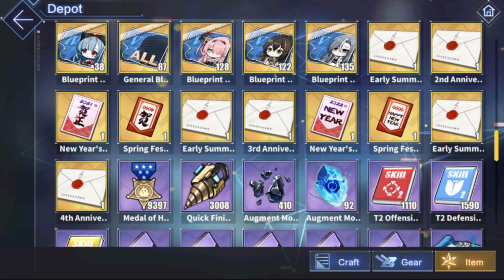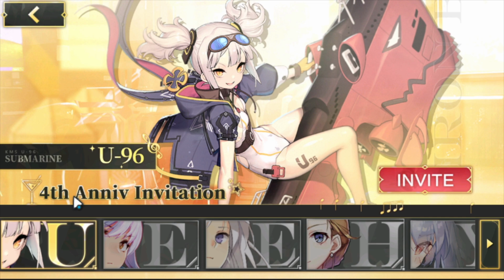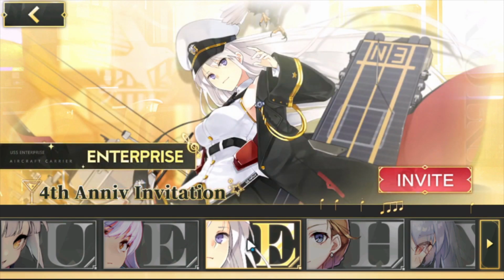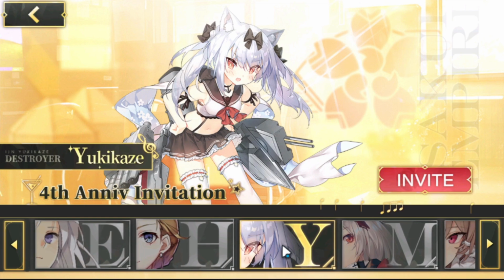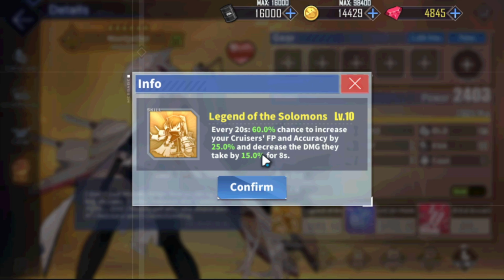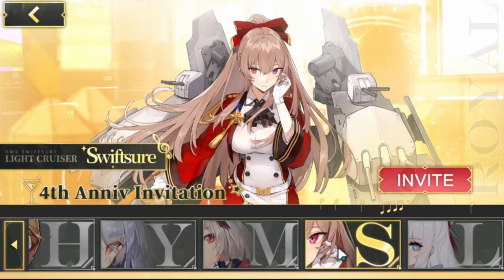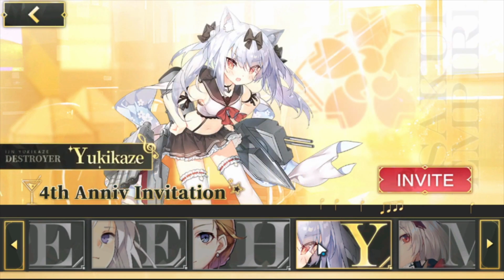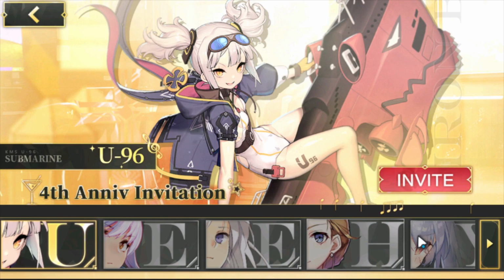What Ship To Get With The 4th Anni. Ticket? | Azur Lane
Pick whichever you're missing first.

Chapters:
0:00 Introduction
0:28 U-96
2:39 Essex
4:04 Enterprise
5:07 Hood
5:53 Yukikaze
7:22 Montpelier
8:53 Swiftsure
9:30 Le Malin
10:12 Finalizing